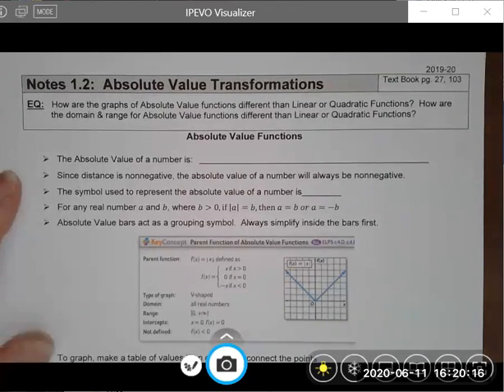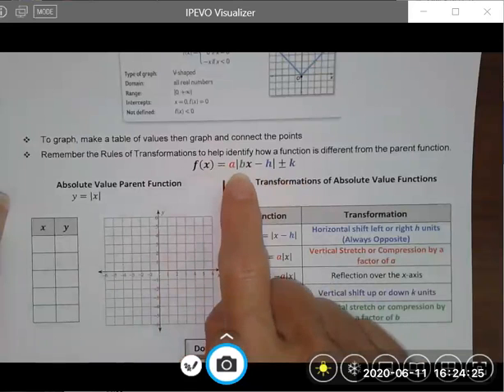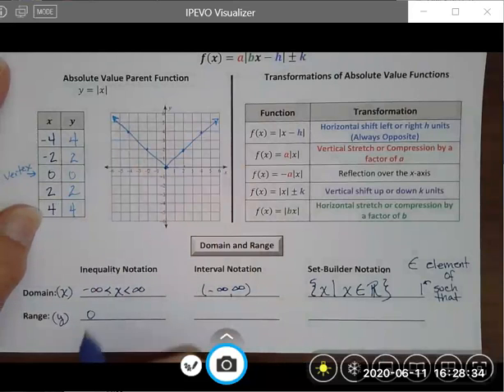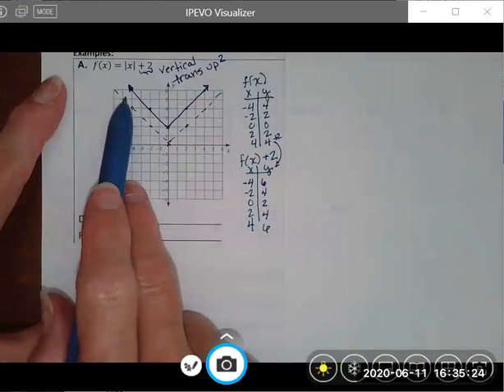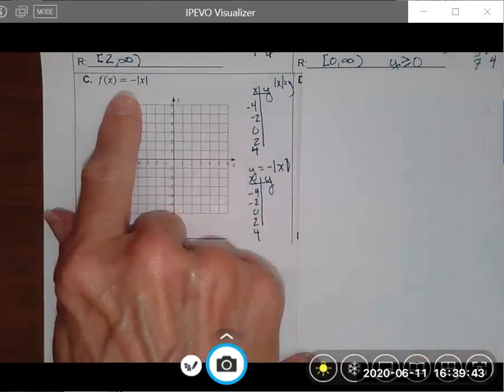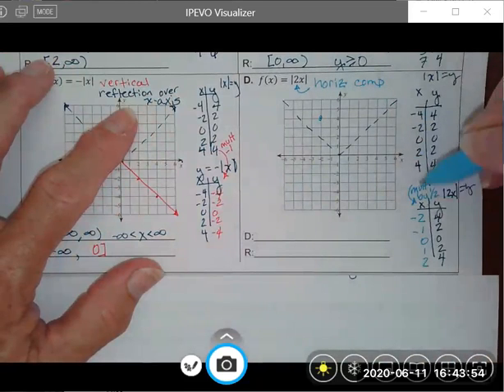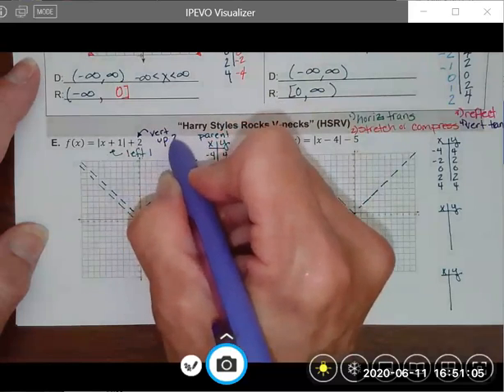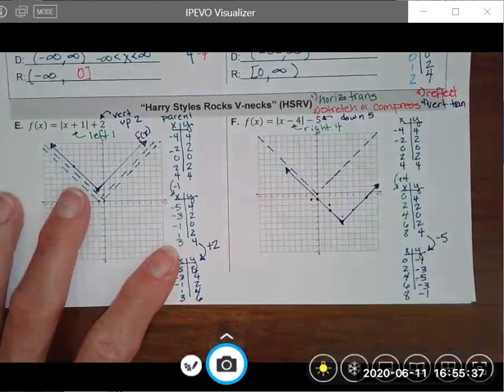Video 1 2 Abs Value Trans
Review Absolute Value Parent Function and use transformations to graph Absolute Value functions.